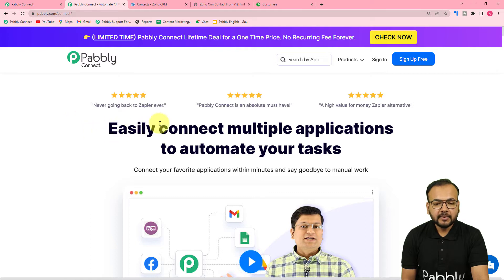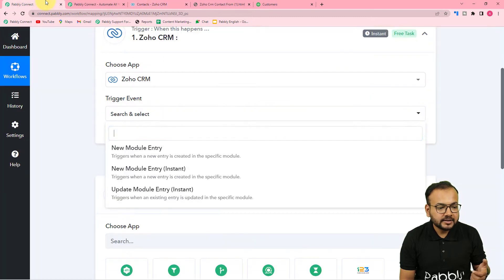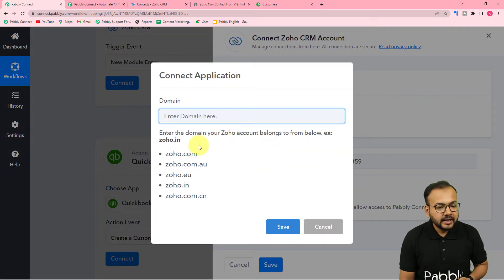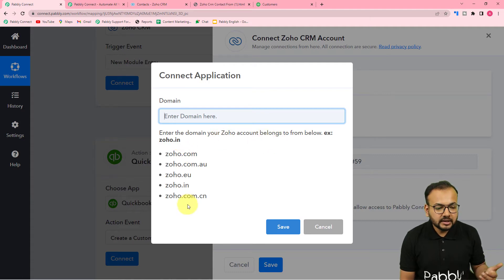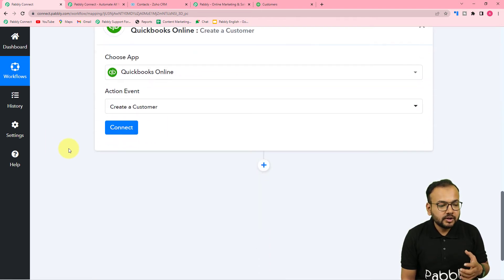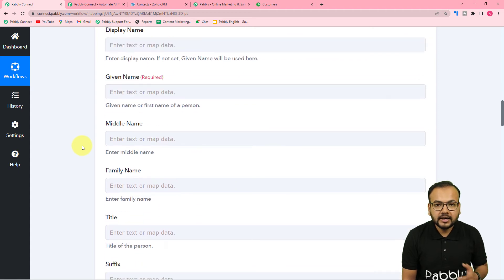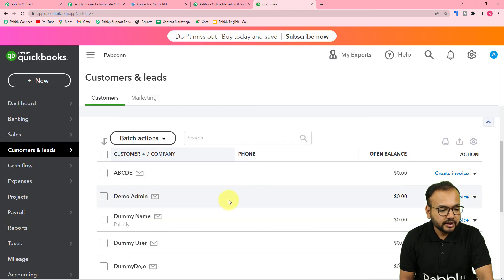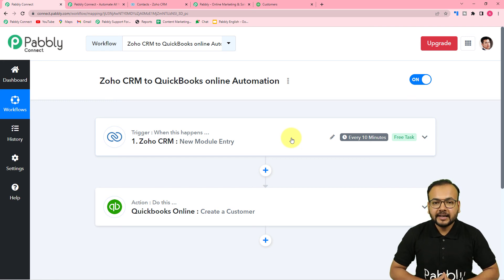How to Integrate Zoho with Quickbooks Online - Zoho Quickbooks Integration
Are you using Quickbooks Online for your accounting needs, but looking for a way to integrate it with Zoho for a more complete solution? In this video, we'll show you how to easily connect Quickbooks Online with Zoho for a seamless experience.